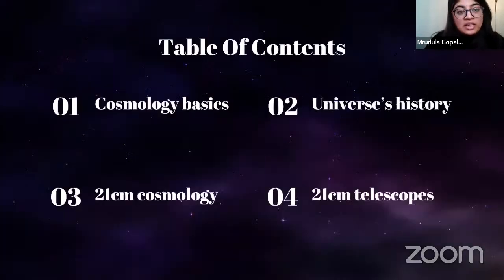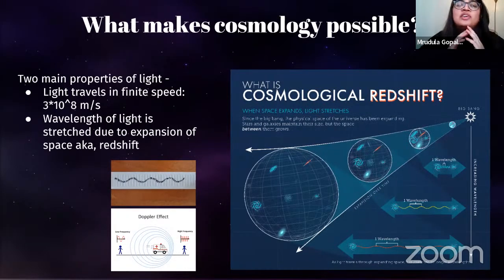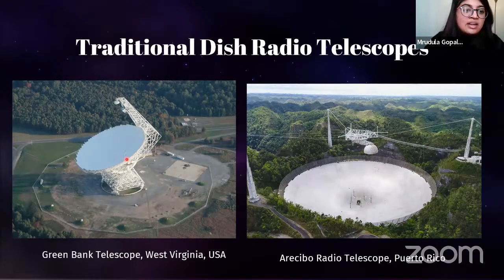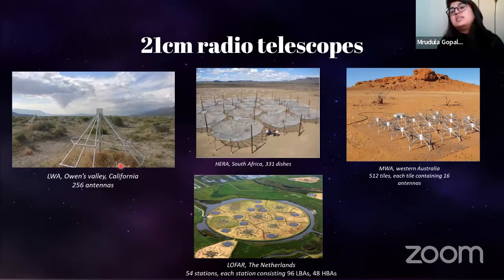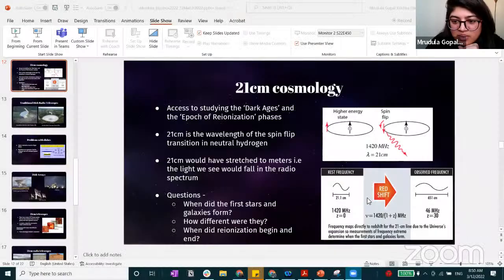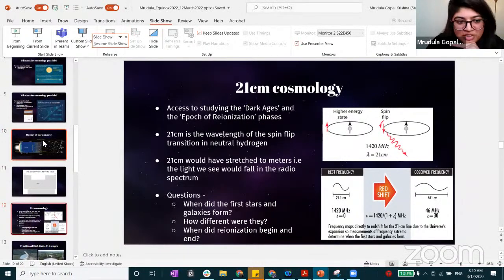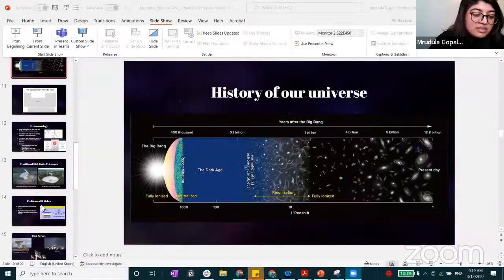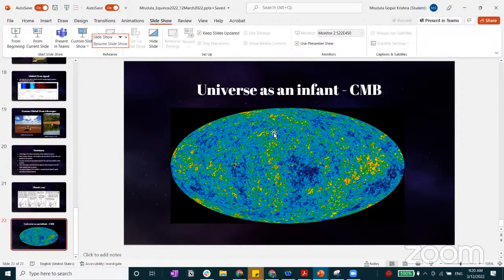Mentor Speaks Session 1 - Radio Telescopes & 21 cm line cosmology by Mrudula Gopalkrishna (12/03/22)